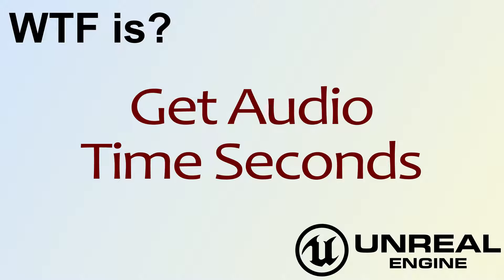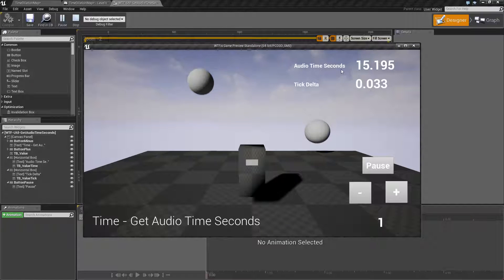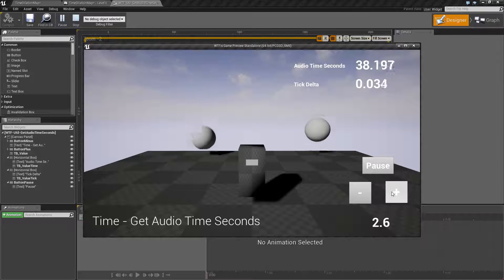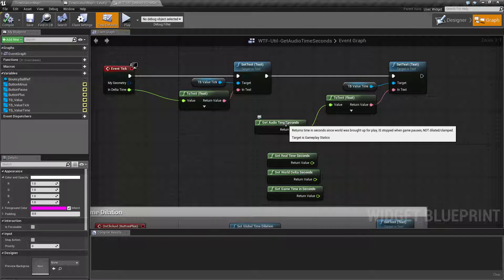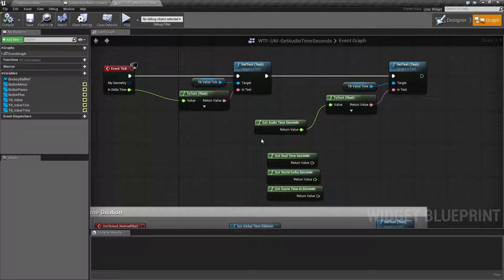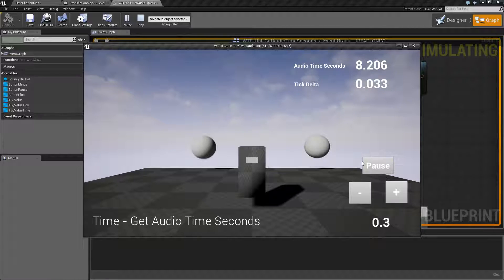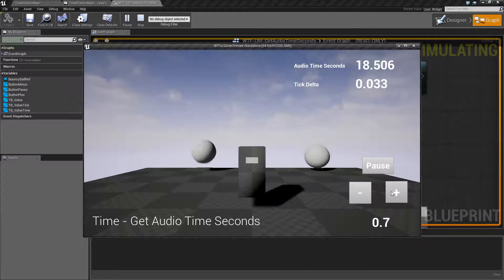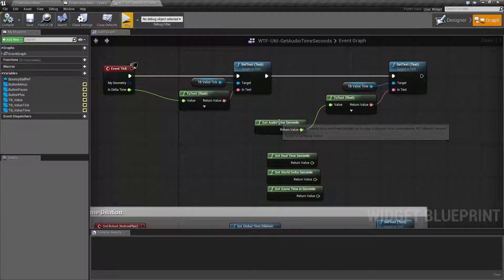WTF Is? Get Audio Time Seconds in Unreal Engine 4 ( UE4 )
What is the Get Audio Time Seconds Node in Unreal Engine 4.

Audio Time Seconds are the seconds of game time since the project starts that IS affected by Pausing and is NOT affected by Dilation.